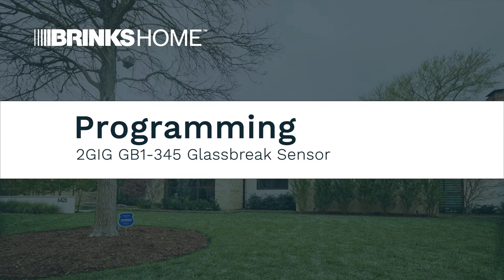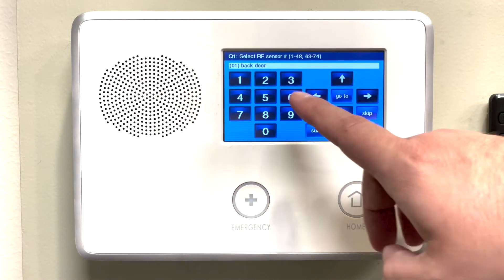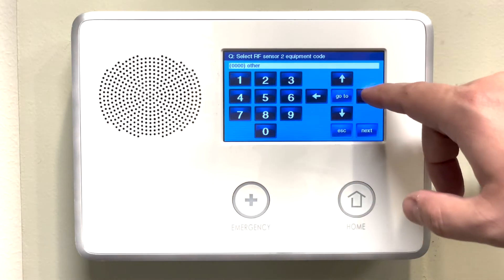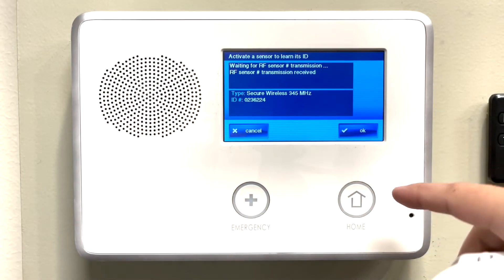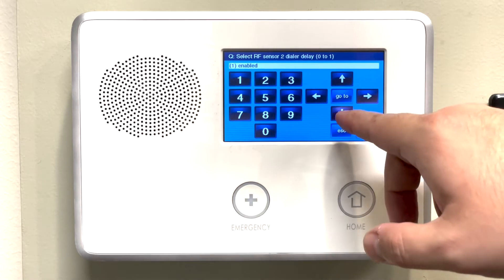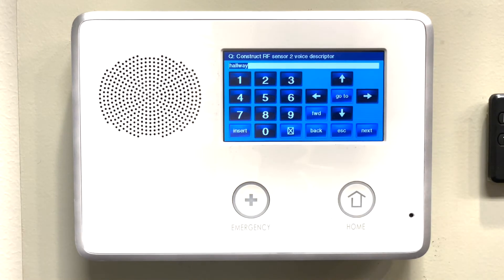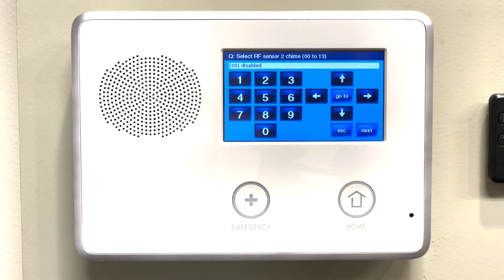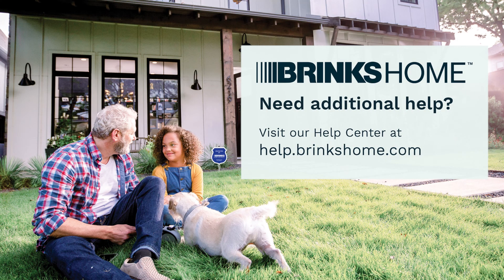Brinks Home Glassbreak Sensor (2GIG GB1-345) - Programming to Panel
This brief instructional video demonstrates how to successfully program a 2GIG GB1-345 sensor to your panel.